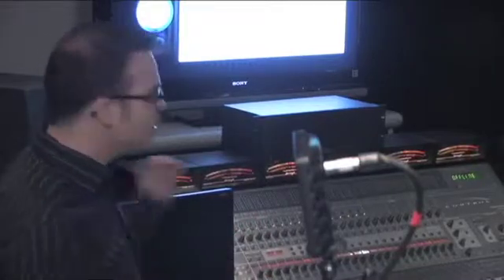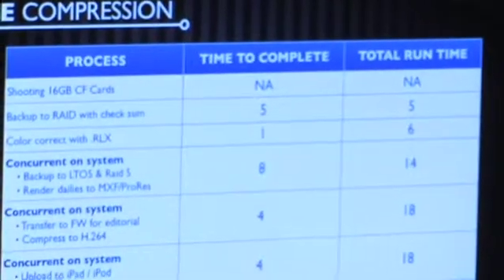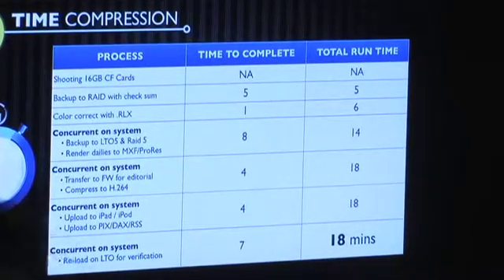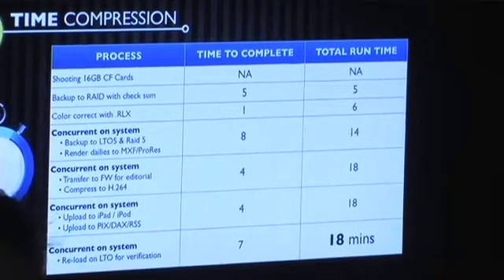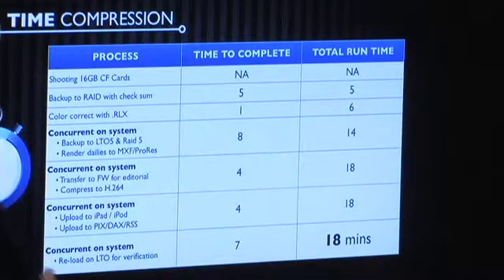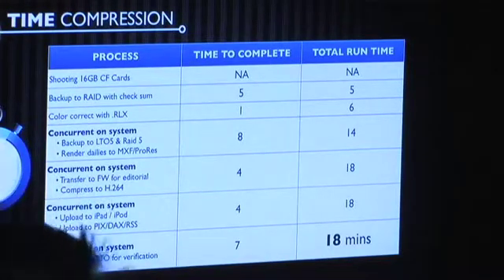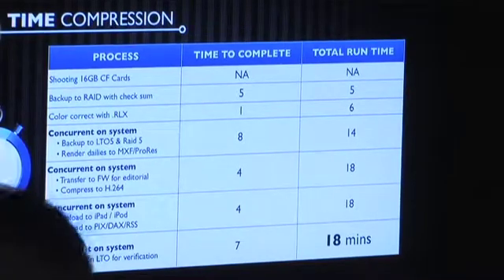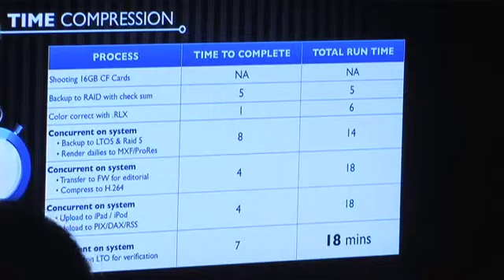Michael Cioni Demos OutPost and LiVE PLAY Part 2 of 4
Michael Cioni shows RED Los Angeles User Group Members OutPost and LiVE PLAY systems. OutPost is a DITs dream. A cart that can crank out LTO backups, web dailies, data clones and much more.

LiVE PLAY is an incredibly cool iPad based on-set dailies review and log system.